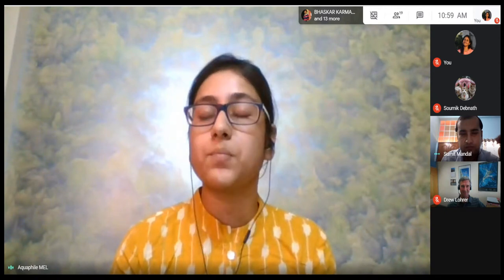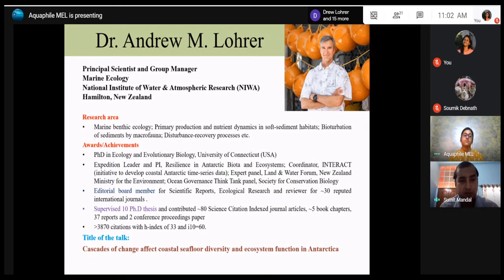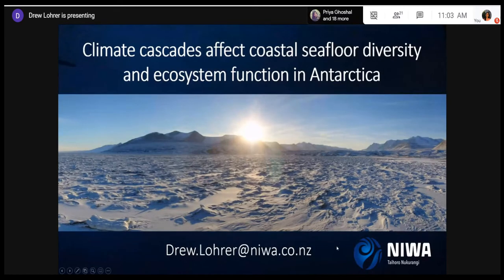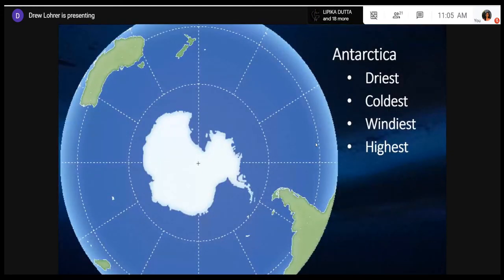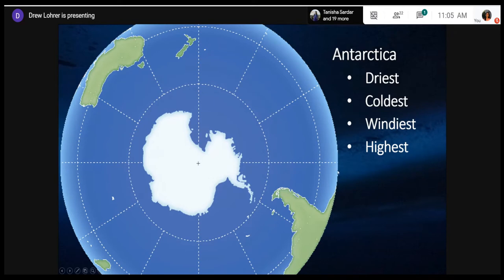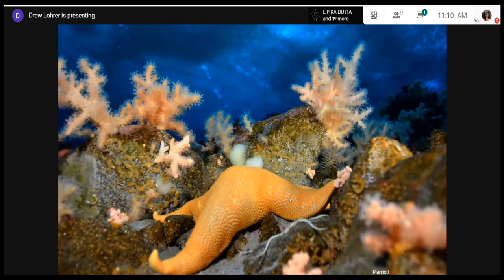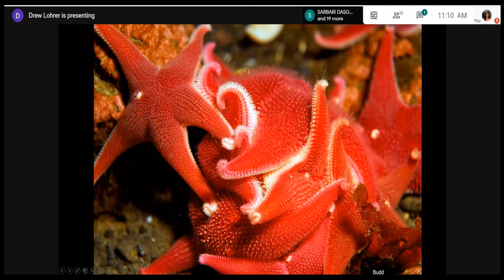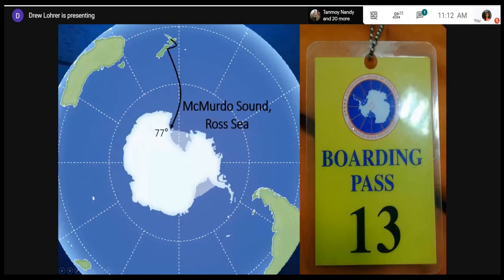Dr. Andrew M. Lohrer talks on coastal seafloor diversity and ecosystem function in Antarctica